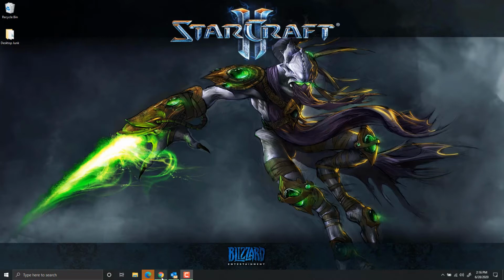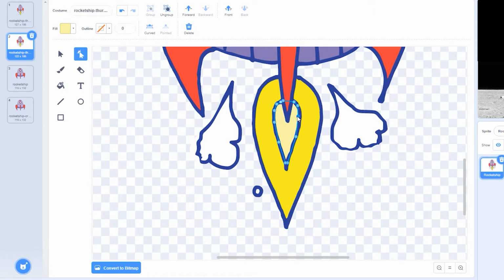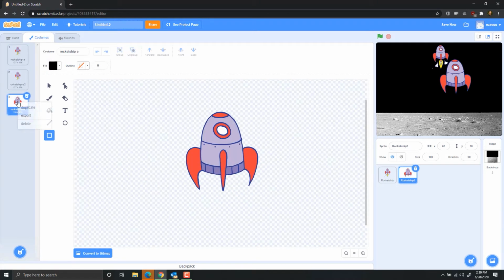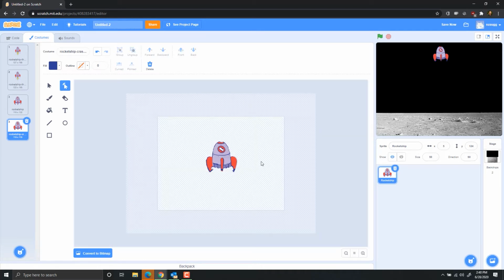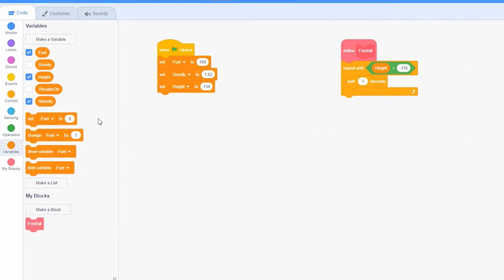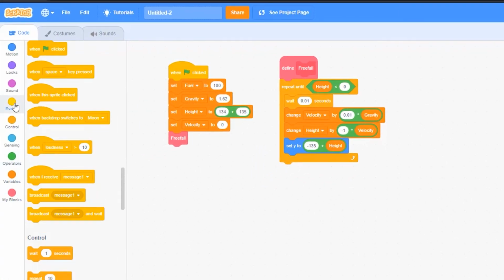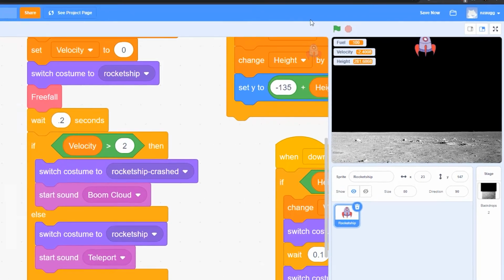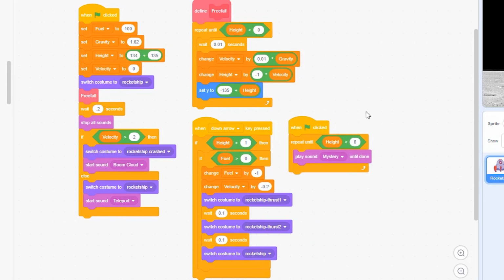Scratch 2 Moon Lander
Build the classic Moonlander game using Scratch. This is the second in a series on how to learn scratch.